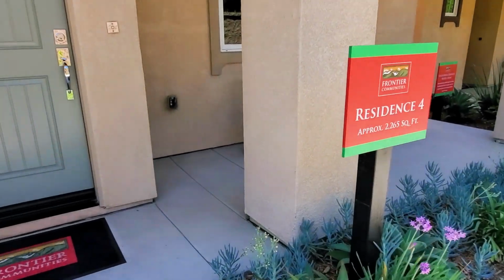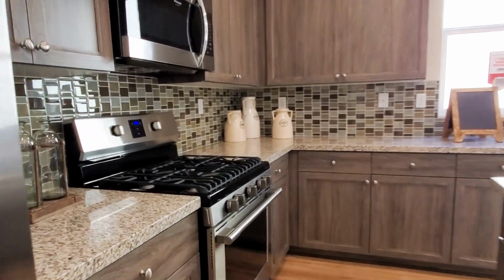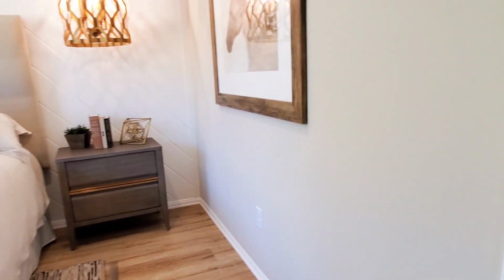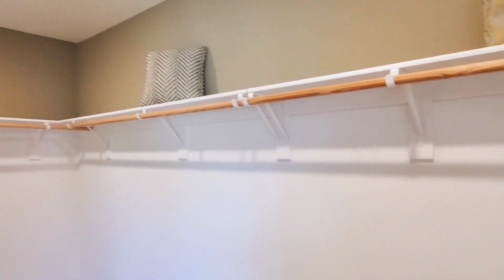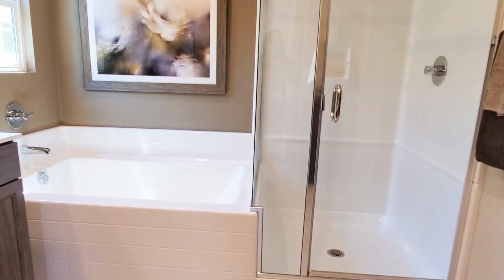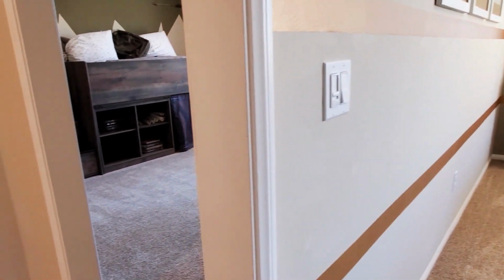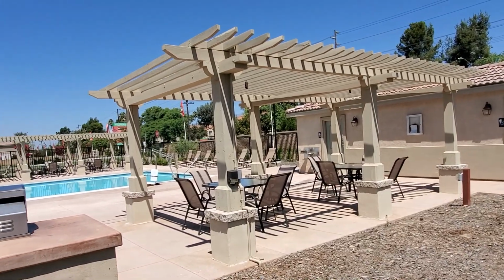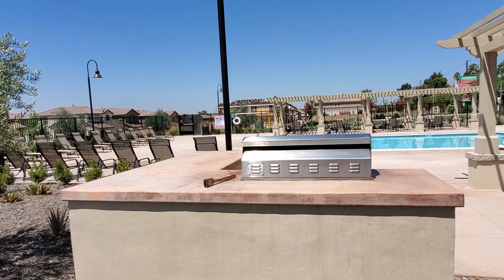Homes In California For Sale - Beautiful House Tour - Colton CA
Homes In California For Sale - Beautiful House Tour - Colton CA. Suzy Valentin Realtor with Century 21 Now Realty bringing You another California House Tour. Please come join my husband Alex Valentin and I as we tour these new houses for sale in California. Today we're in Colton California which is part of San Bernardino County. The home builder of this beautiful house is Frontier Communities located in the Wildrose HOA. We will be viewing the Residence Four Model home which has 4 bedrooms, 3 bathrooms and a loft, which could be an optional 5th bedroom.

This newly built California home measures 2,265 square feet, has a 2 car garage, an open floor plan and showcased with optional builder upgrades. The living Room is bright and airy with windows that allow the light to shine through. It joins the beautiful dining room and opens up to the modern kitchen. Beside the kitchen is the laundry room with washer dryer hookups.

The beautiful kitchen features sleek countertops, plenty of cabinets and appliances such as a gas range, microwave, and dishwasher. It also has a walk in pantry. The kitchen center island has a large single basin with a breakfast bar for casual dining. There’s a sliding glass door for easy access to the backyard which is conveniently off to the side of the dining area, so you can entertain your guests for all your parties and BBQs. It would be a cozy spot to sit, relax and enjoy our beautiful Southern California weather too.

The downstairs also has a large full bathroom with toilet, sink and shower in bath which is also connected to the downstairs bedroom. The downstairs 1st bedroom is roomy and has a view to the front yard, and a closet. This home also has central heating and air conditioning with a digital programmable thermostat. The front yard landscaping is maintained by the HOA and the home has a concealed fire sprinkler system and a whole house fan.

There is an upstairs loft, perfect for a secondary family room or optional 5th bedroom builder upgrade. The master bedroom suite is beautiful and includes lots of windows and an attached en suite bathroom. The master Bedroom has a very roomy walk in master closet.

The elegant master bathroom has a soaking tub and a shower, dual sinks,  a private toilet area and another walk in closet.

The 3rd bedroom features carpet, windows and a closet. The 4th bedroom features carpet, a window and a closet as well. The guest Bathroom has dual sinks with cabinets, a window and a private toilet area with a full sized bathtub and shower.

The home also includes green features such as Dual-glazed windows with low-e glass, water saving plumbing fixtures, and a tank-less water heater.

The Wildrose HOA community pool area features a bbq, tables, patio chairs and chaise lounges for you to enjoy our wonderful southern california weather.

I would be honored to help You find the home of Your dreams.

Base Price $ Sold Out
The Base Price provided is for the standard floor plan with the builder's standard features without any upgrades. The actual Model homes will have upgrades that will increase the price above the base price.  I do not work for the builders of these new construction homes, nor do I represent them. The price and the availability of the property can be subject to be changed without notice.

Beautiful Homes in California

More Beautiful Home Tours

Suzy Valentin Realtor
California Real Estate License# 01905146
Century 21 Now Realty
Corona, California 92879